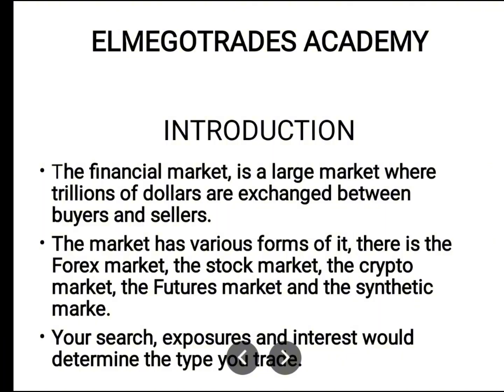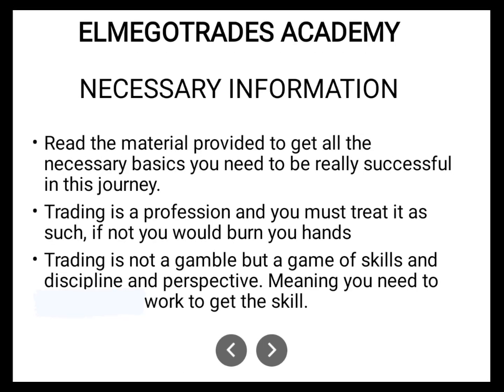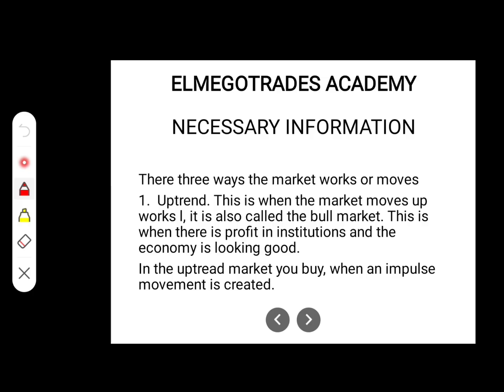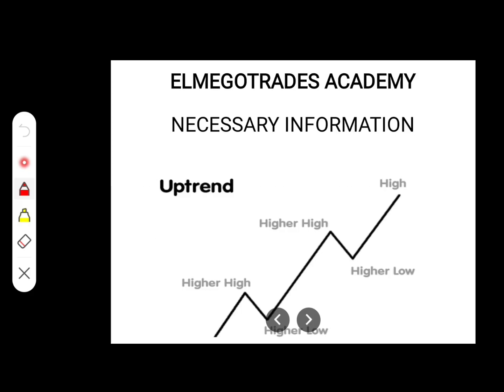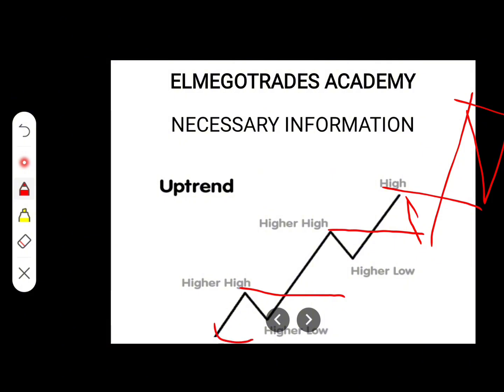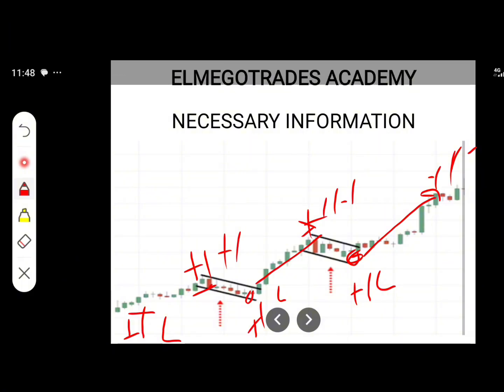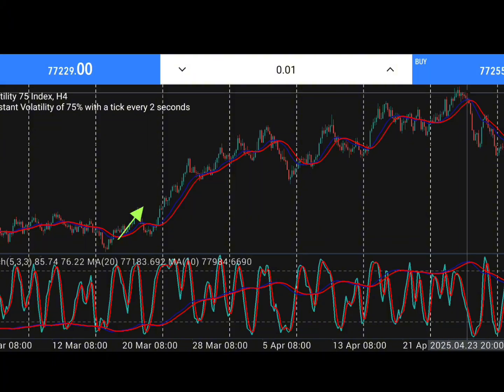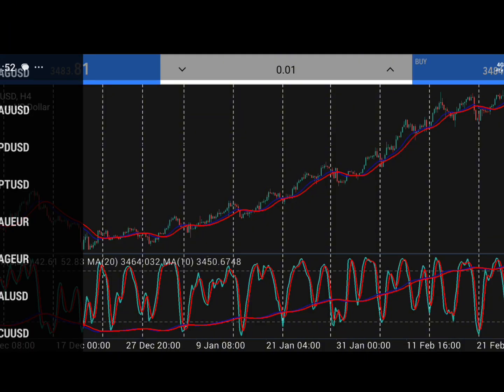Simple phone strategy 1 (Introduction)